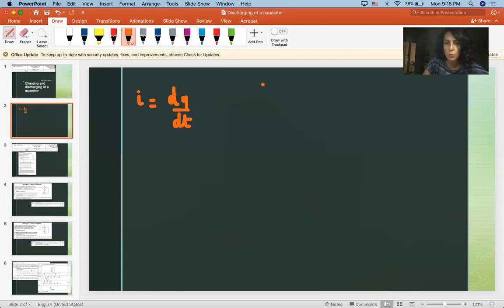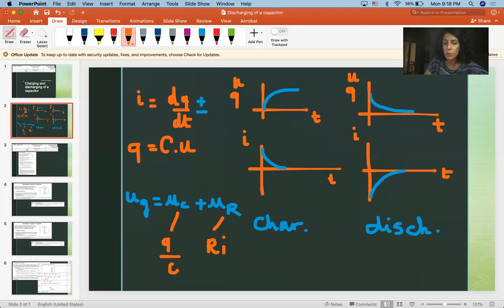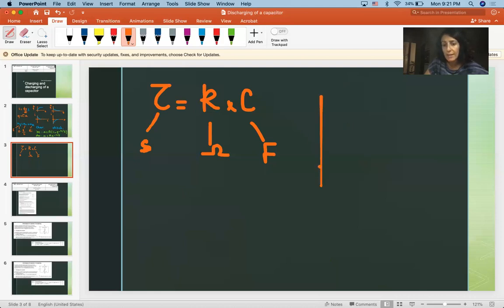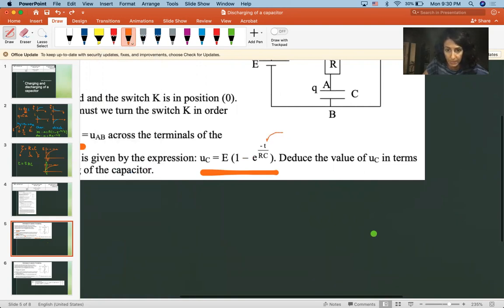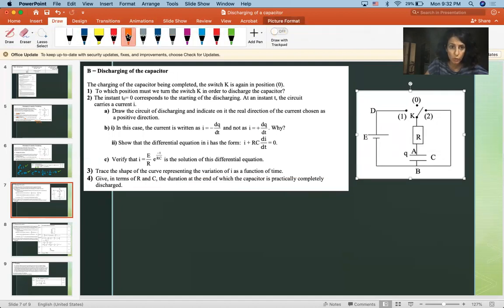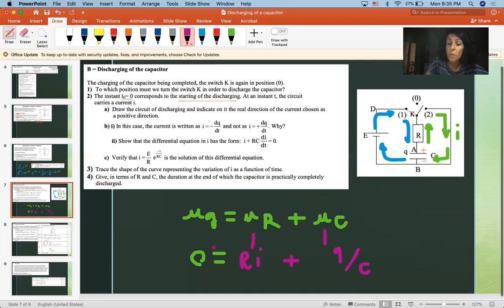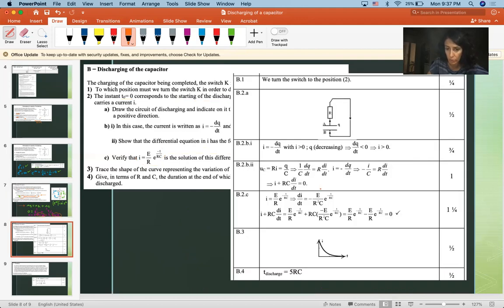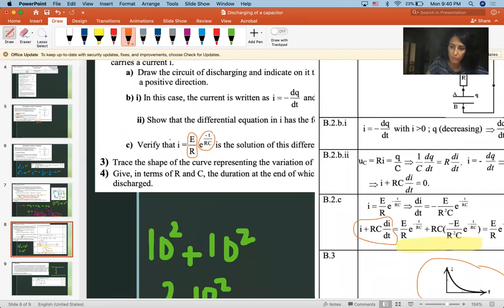Discharge of a capacitor